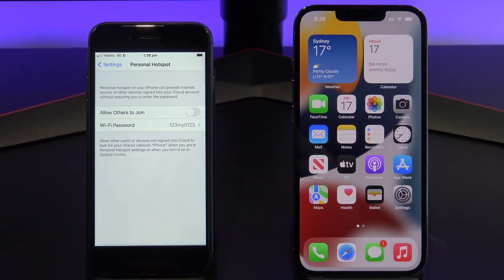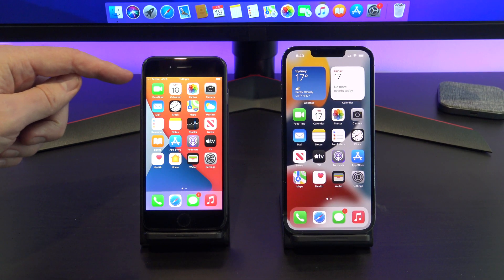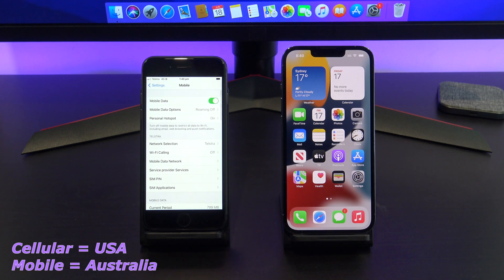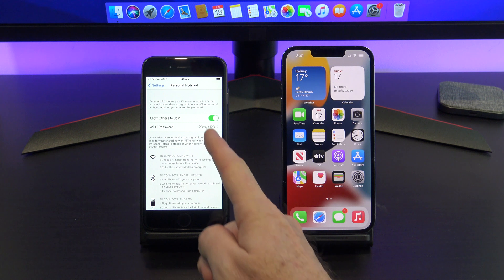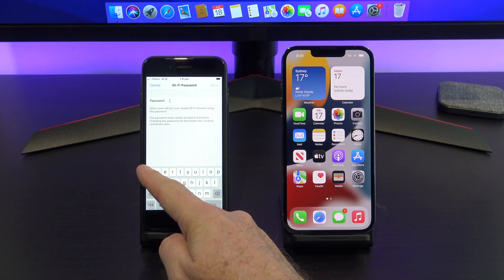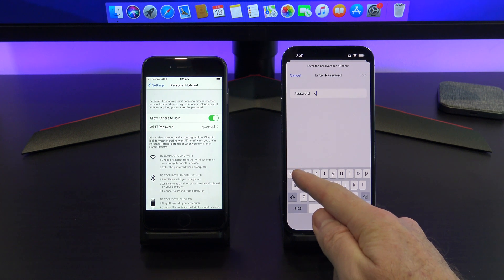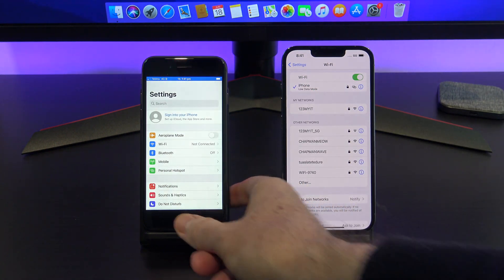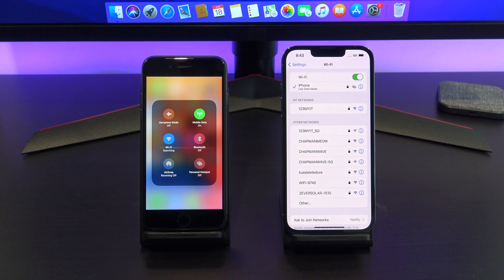Share your Internet Connection using Personal Hotspot on iPhone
In this video we show you how to Share your Internet Connection using Personal Hotspot on iPhone. Helpful if you don't have WIFI access and need to access the internet on another device. Friends can also join.

1. Introduction [0:00]
2. Turn on Personal Hotspot [0:33]
3. Allow Others to join [0:55]
4. Set WIFI Password [0:59]
5. Join other devices to your iPhone [1:24]
6. Check with devices are connected to your Personal Hotspot [1:57]
7. Turn Personal Hotspot off from control Centre [2:09]
8. Wrap Up [2:27]